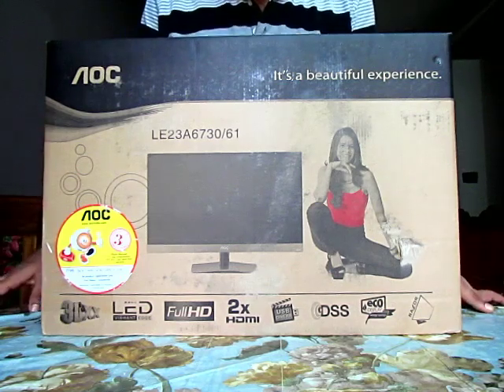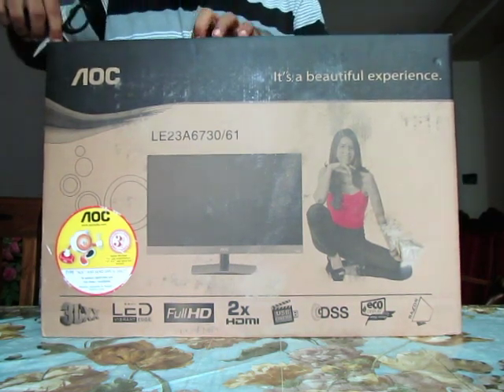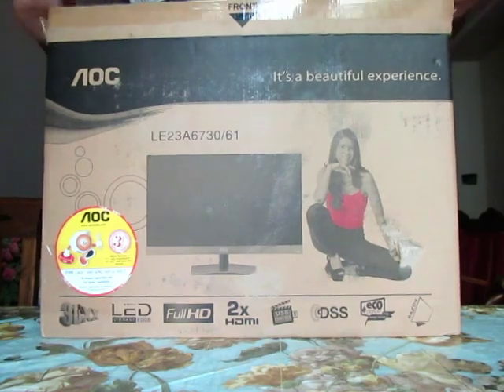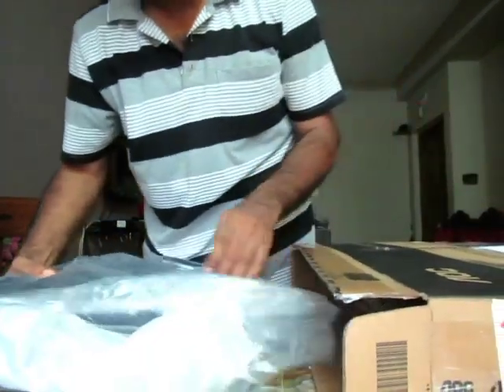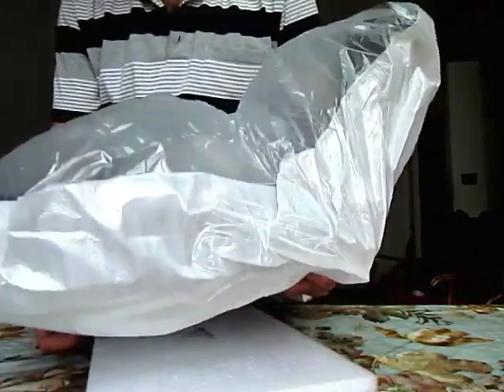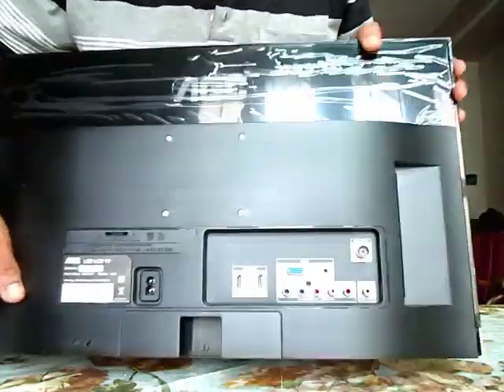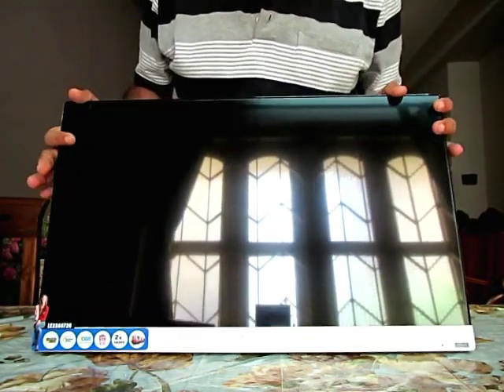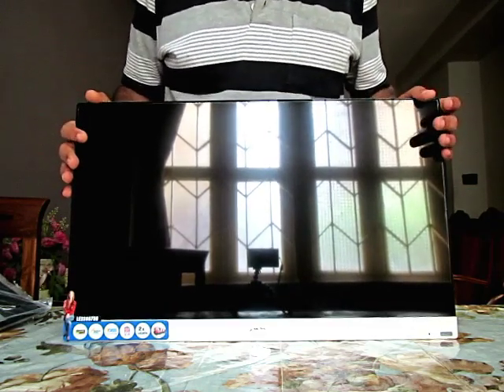AOC LE23A6730 3D TV Unboxing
Unboxing of a very reasonably priced 3D TV...can replace your 3D monitor